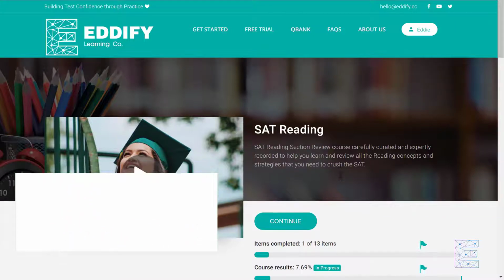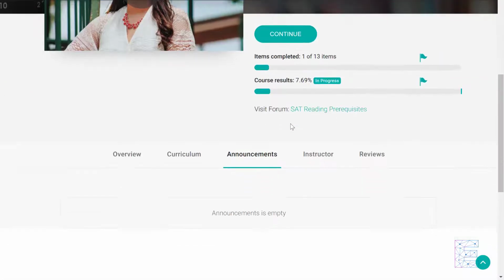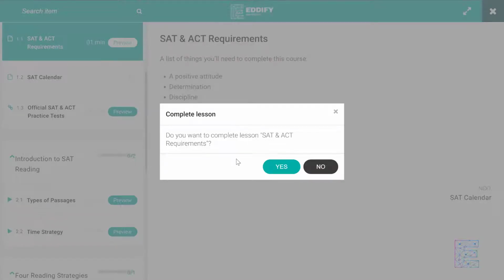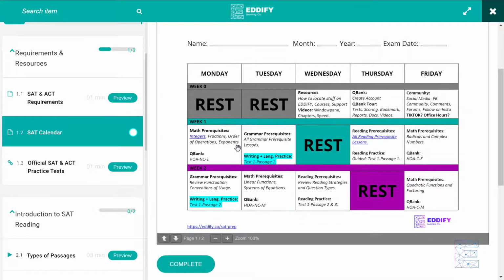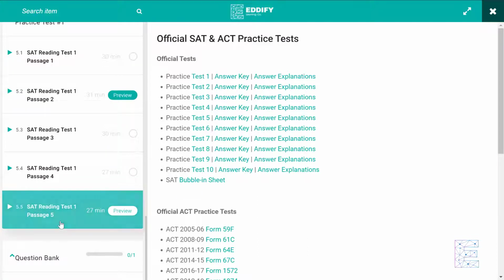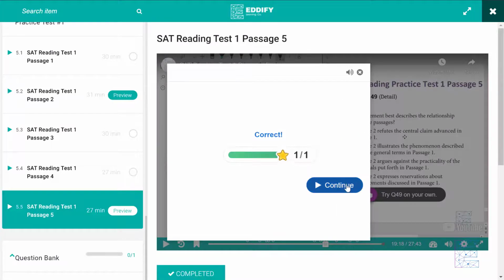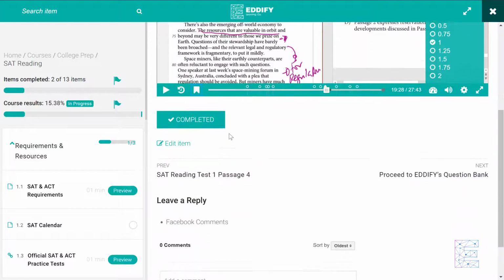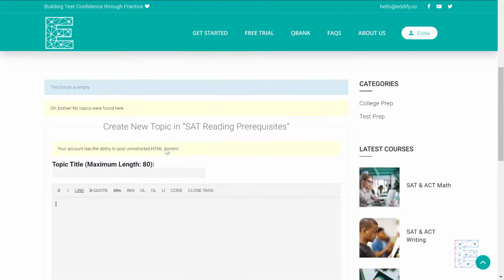SAT Reading & Writing: Module Introductions Reading | Step-by-Step Walkthrough